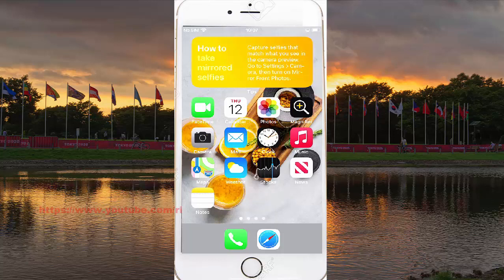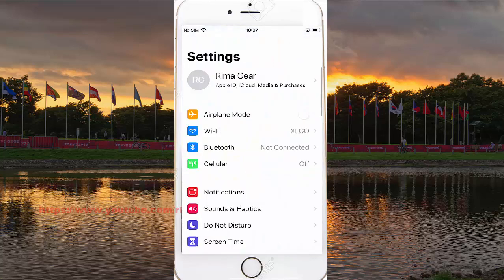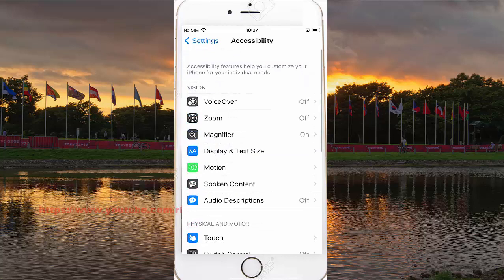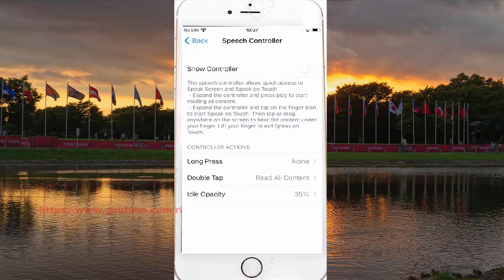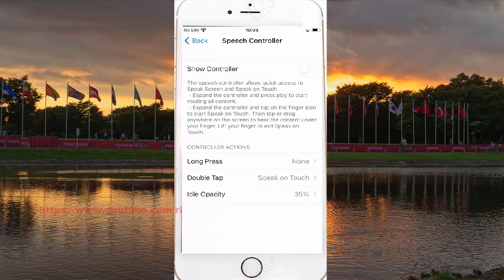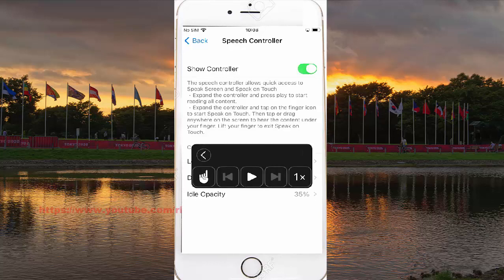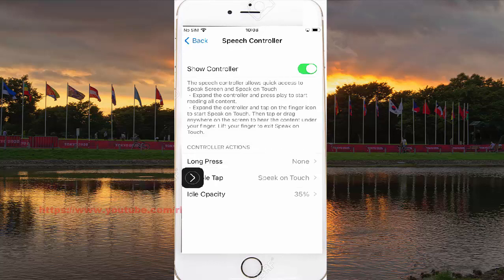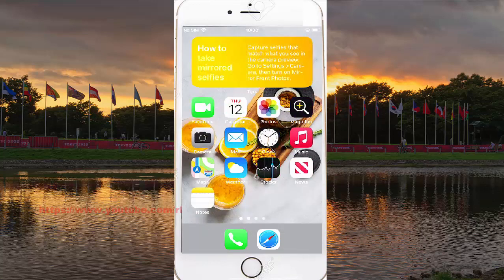iPhone 7 : How set Speak Controller double tap as Speak on touch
On this video you can know How set Speak Controller double tap as Speak on touch in iPhone 7 with iOS 14.0.1 operating system